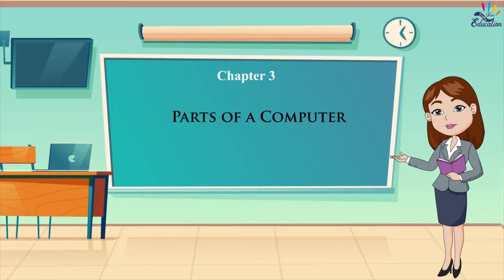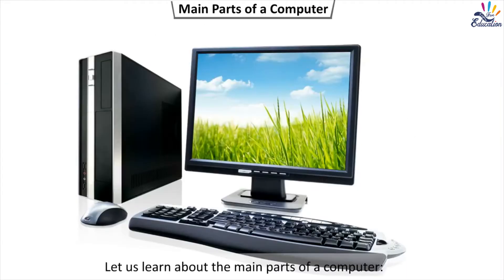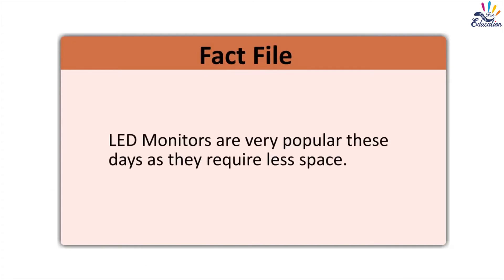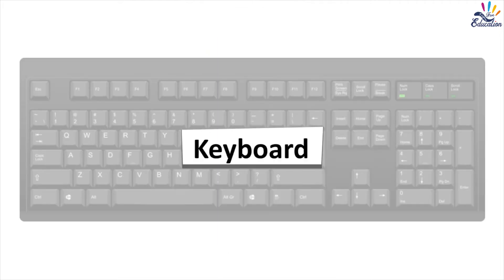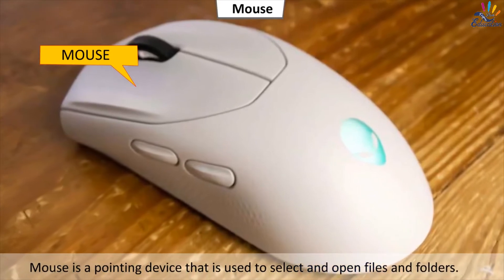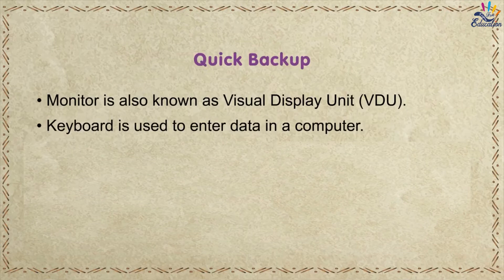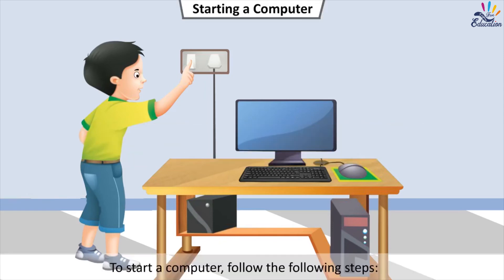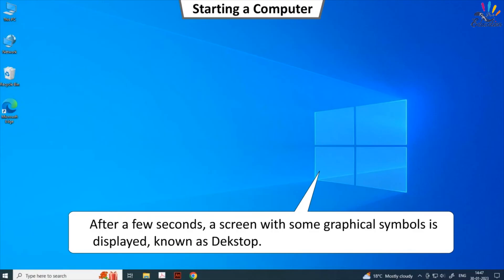PARTS OF A COMPUTER Ch 3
computer tech
class-1